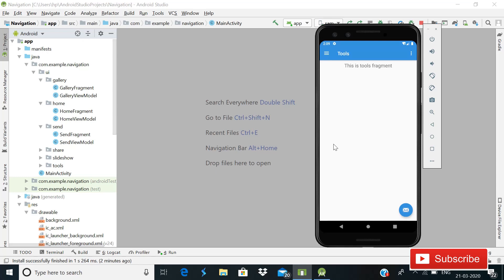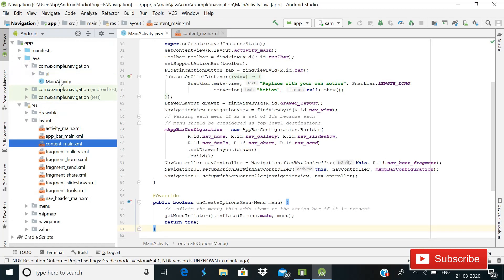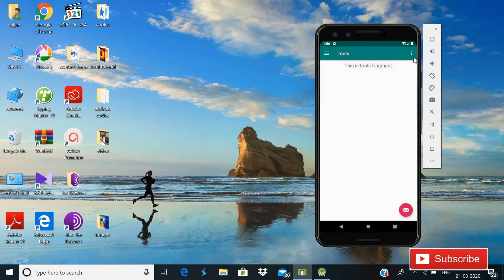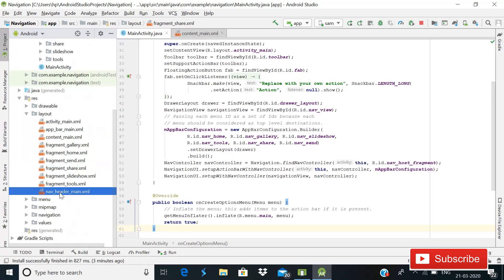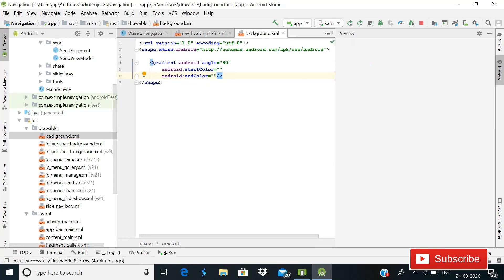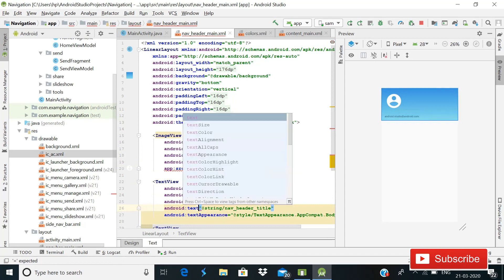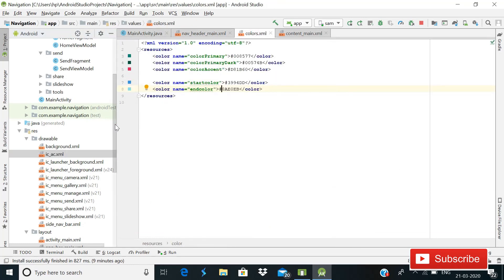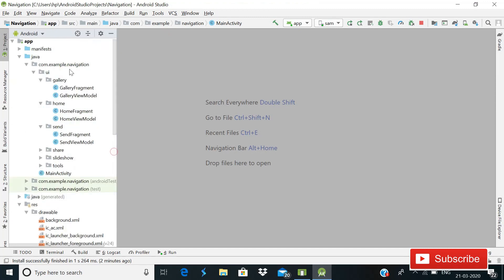Navigation Drawer in Androidx with Fragments || navigation drawer activity android studio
Learn to implement Navigation Drawer with Gradient In Androidx.For this we will create a Navigation Drawer activity and then inside it we will
create a drawable resource file and then inside it will design its gradient and code of that color is defined in color directory.
We will also use different fragments for different items .